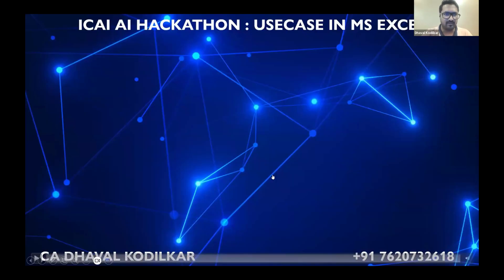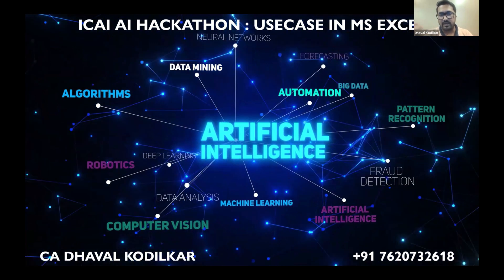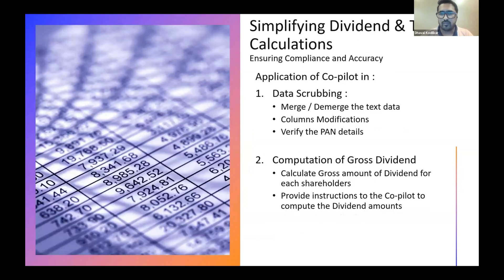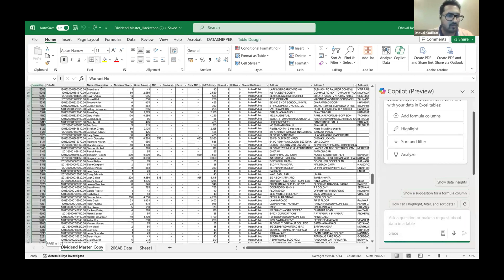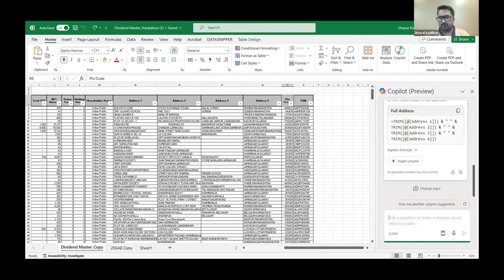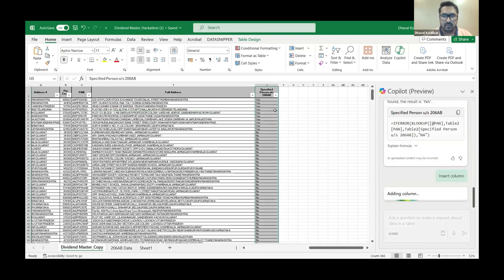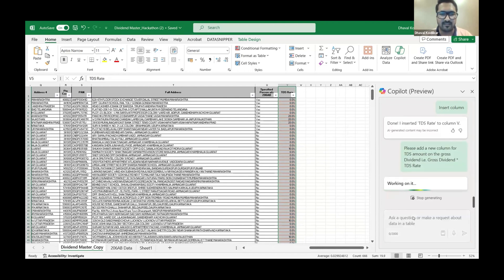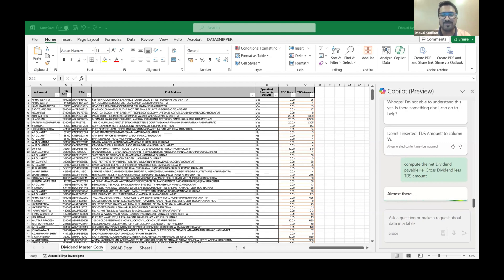Hackathon 2: Series 1 - Use Case 16 | Co-Pilot for Excel for Calculation of TDS | CA Dhaval Kodilkar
An exclusive Webinar on "AI Hackathon: Use Cases in MS Excel," was again hosted for second time on 12th April 2024, from 5 PM to 7 PM.
This enlighatening session delved deep into the innovative ways Artificial Intelligence (AI) can revolutionize how we use Microsoft Excel, making complex tasks simpler and more efficient.

Why Attend?